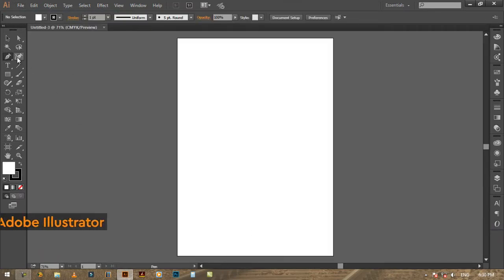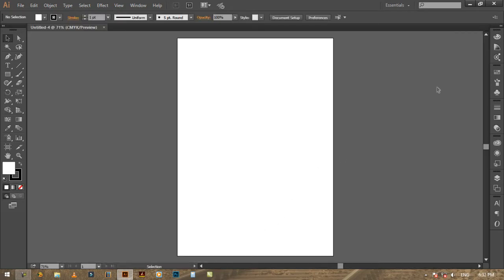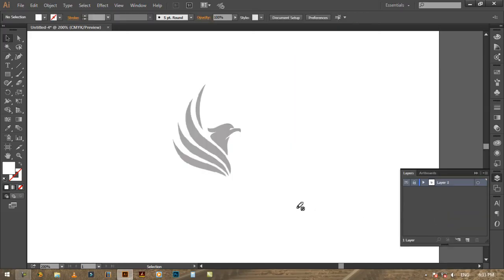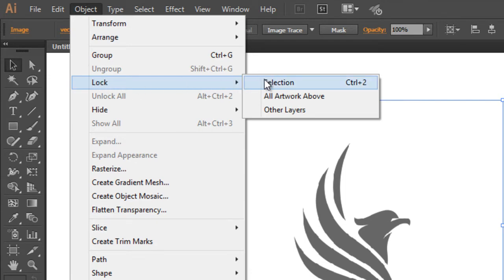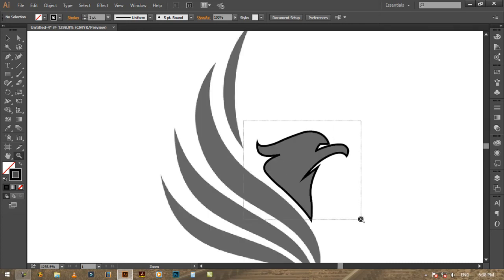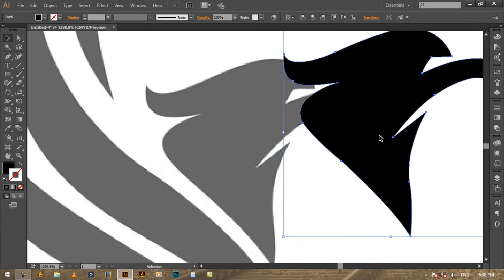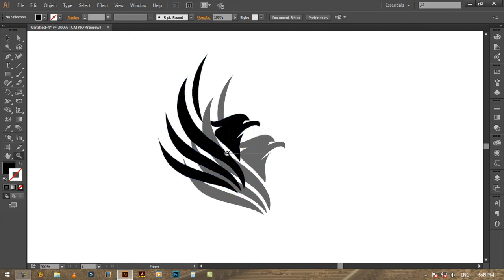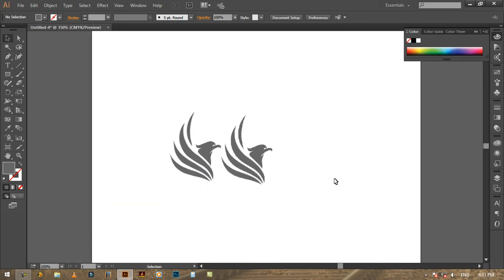Adobe Illustrator For Beginners - Training Class 4 - Tracing with Pen Tool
In this class, I will teach you how to trace ready-made shapes and objects in Adobe Illustrator with the help of pen tool,  make template, how to lock objects on artboard, how to use the eyedropper tool and how to pick the color from other objects.